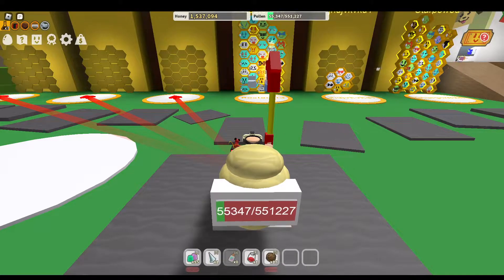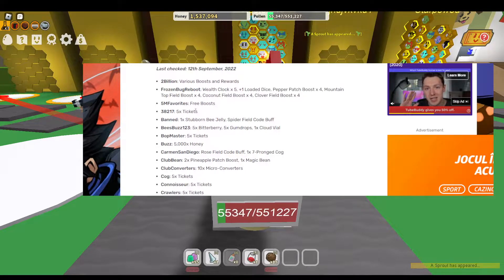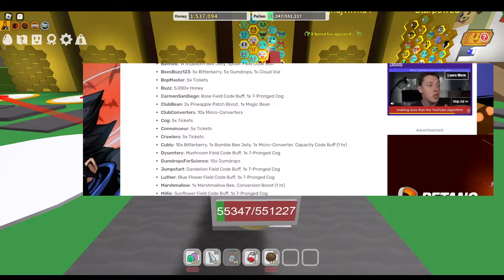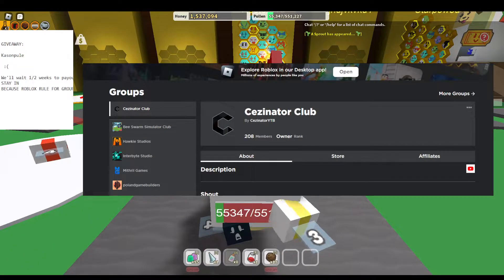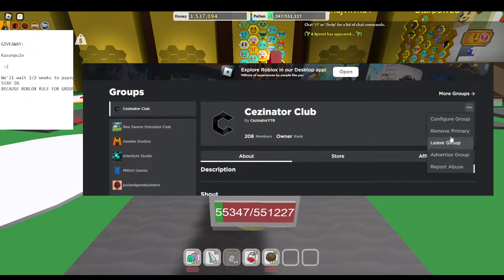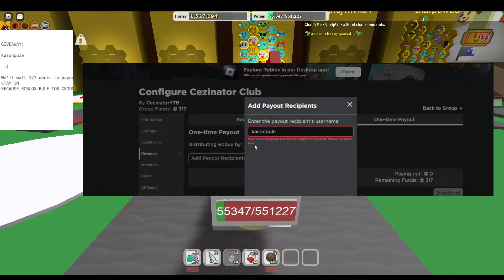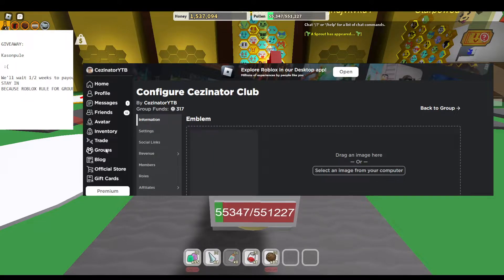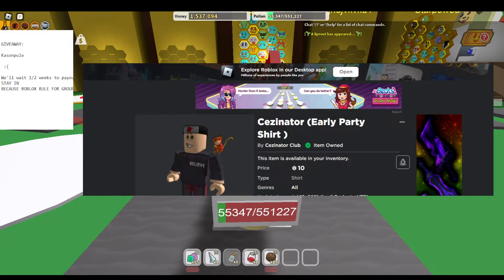[CODE] BEE SWARM SIMULATOR ALL WORKING CODES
2022 - BEE SWARM SIMULATOR - 2022
EPISODE 5 ROBLOX JANUARY 2022
▬ Contents of this video  ▬▬▬▬▬▬▬▬▬▬
0:00 - Intro
0:20 - Codes
0:40 - Giveaway Robux
1:50 - Roblox Shirt
2:40 - Outro
!! CEZINATOR CLUB'S SHIRT!!
 Description
[ Note: The game is currently going through a soft launch of part 1 of the Winter update.  Spirit Bear, Onett, Honey Bee, Gummy Bear, and Dapper Bear do not have winter quests yet, and will not accept presents. Bee Bear currently has 10 quests, but more will be added over the next week. ]

What is ROBLOX? ROBLOX is an online virtual playground and workshop, where kids of all ages can safely interact, create, have fun, and learn. It’s unique in that practically everything on ROBLOX is designed and constructed by members of the community. ROBLOX is designed for 13 to 18 year olds, but it is open to people of all ages. Each player starts by choosing an avatar and giving it an identity. They can then explore ROBLOX — interacting with others by chatting, playing games, or collaborating on creative projects. Each player is also given their own piece of undeveloped real estate along with a virtual toolbox with which to design and build anything — be it a navigable skyscraper, a working helicopter, a giant pinball machine, a multiplayer “Capture the Flag” game or some other, you to ­be­dreamed-up creation. There is no cost for this first plot of virtual land. By participating and by building cool stuff, ROBLOX members can earn specialty badges as well as ROBLOX dollars (“ROBUX”). In turn, they can shop the online catalog to purchase avatar clothing and accessories as well as premium building materials, interactive components, and working mechanisms. bee swarm simulator codes bee swarm simulator script bee swarm simulator all presents bee swarm simulator beesmas 2021 bee swarm simulator blue hive bee swarm simulator mayrushart bee swarm simulator planter bee swarm simulator codes 2021 bee swarm simulator codes 2021 december bee swarm simulatorbee swarm simulator christmas update 2021 bee swarm simulator update bee swarm simulator collect 10 seconds of nectar bee swarm simulator bee bear bee swarm simulator codes bee swarm simulator today new update bee swarm simulator all working codes bss codes today update bss roblox bee swarm simulator roblox game gameplay no cursing no swearing